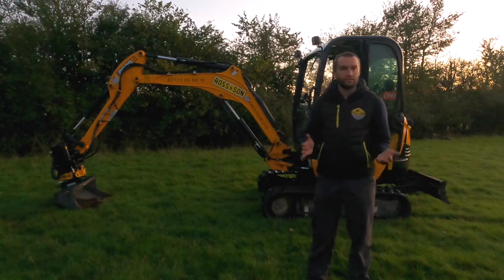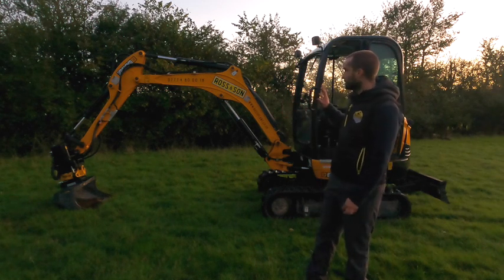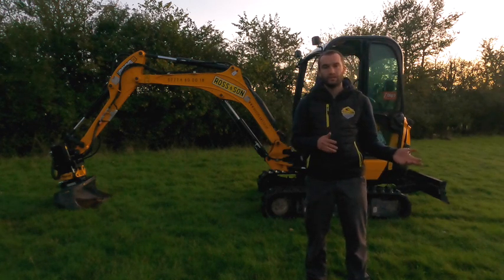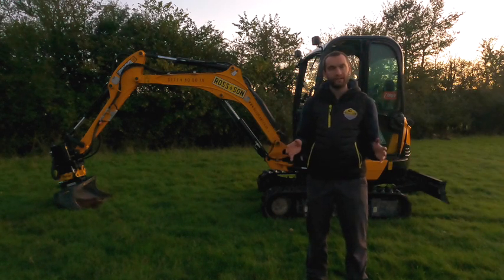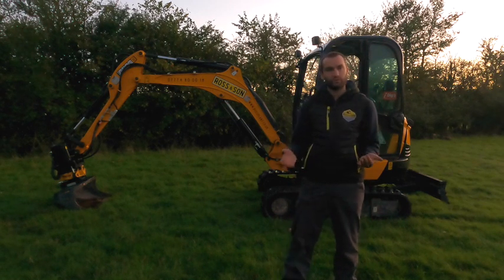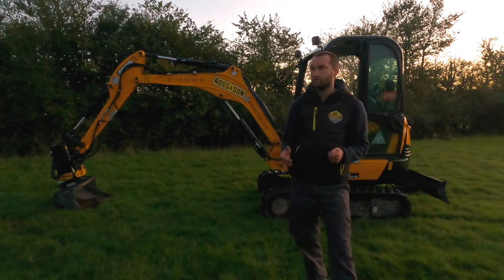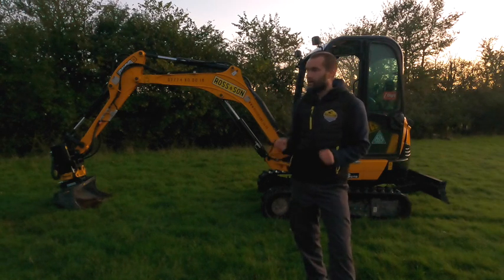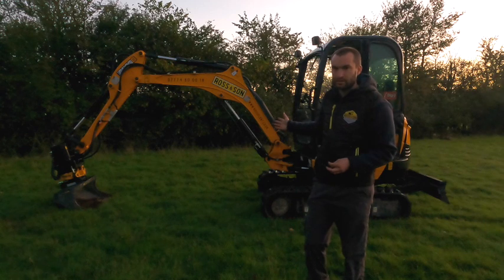Ross & Son iDig Review Oct 21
iDig customer review after 7 months